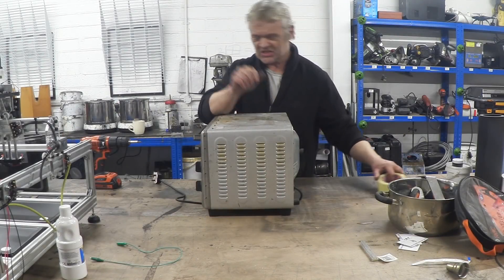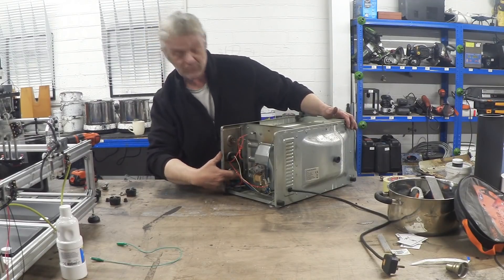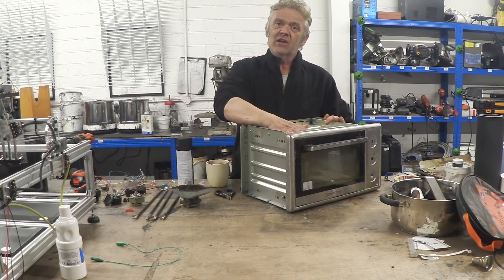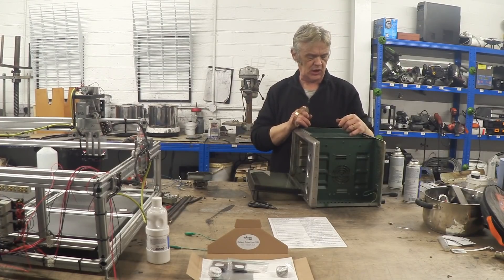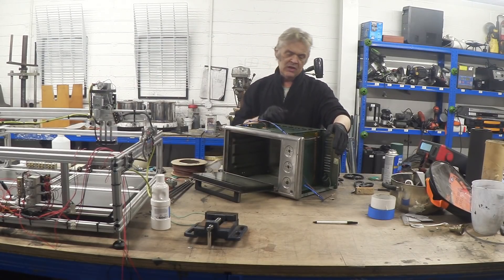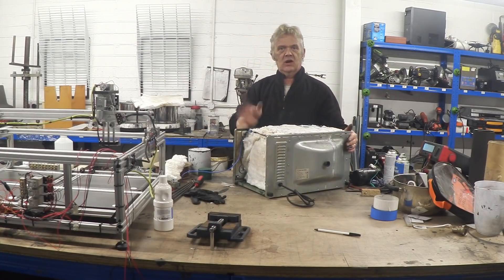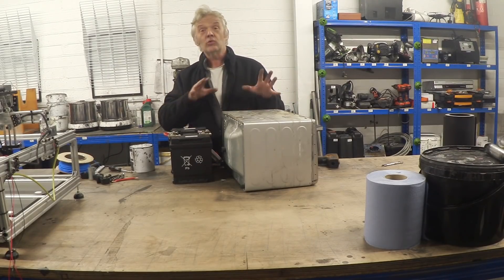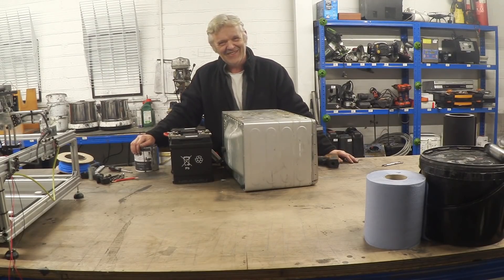Build An Off Grid, RV Oven From Graphene Ink And A Car Battery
Temperature is in degrees centigrade. (200 = 392 fahrenheit). If you want to buy the ink you can get it
If you ask me - Heating and Cooking are two of the main challenges in going off grid - mostly because there are not a lot of cookers working on DC and at low voltages - so you are forced to use grid of inverters - Changing to low voltage DC is, in my mind, an important issue particularly for cookers -that's why I did this.